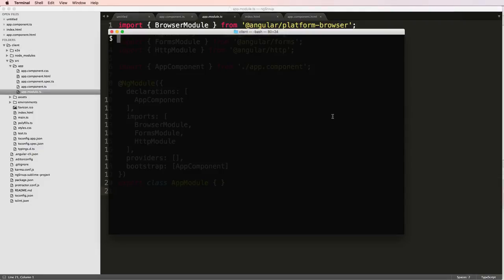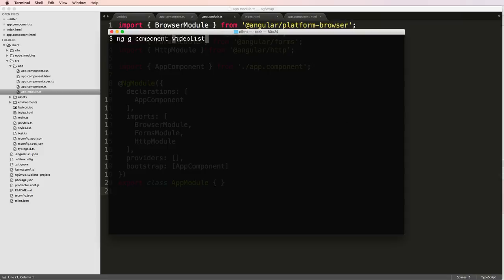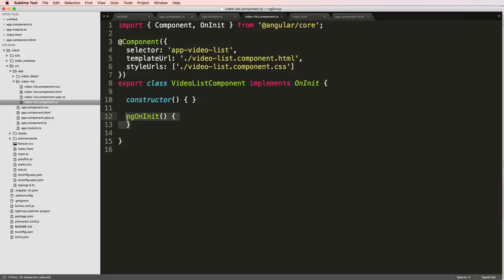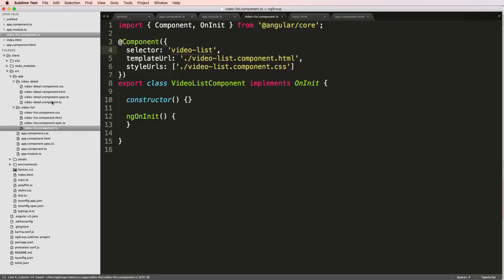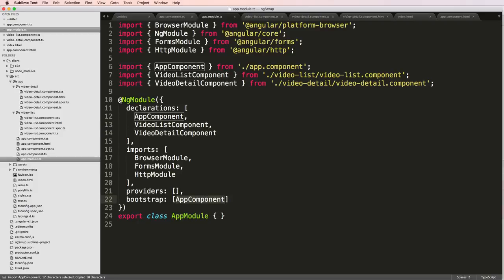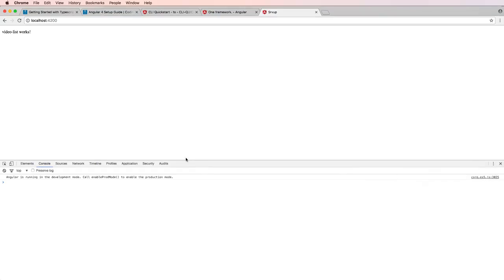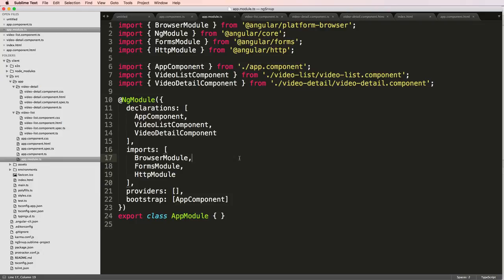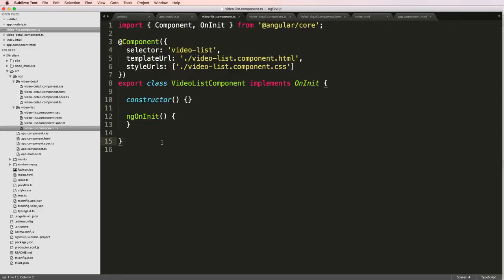Try Angular v4 // 4 of 28 // Ng Generate New Component